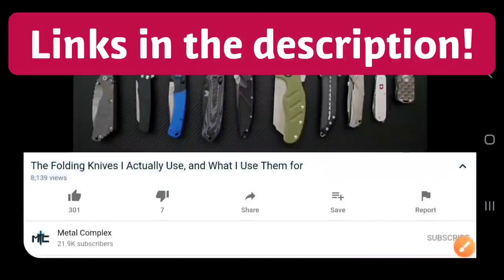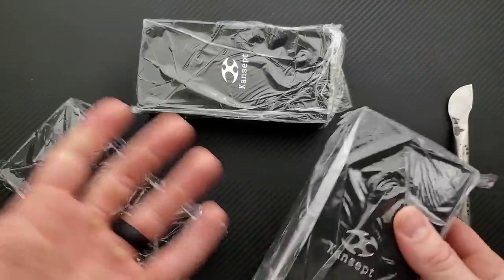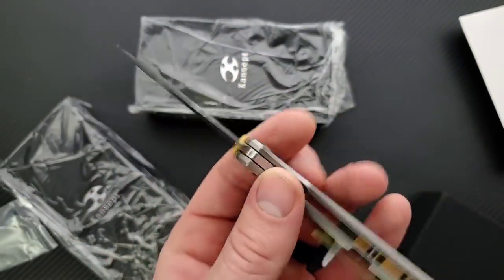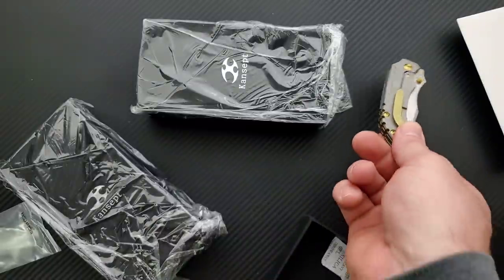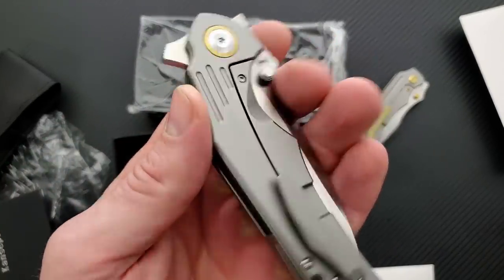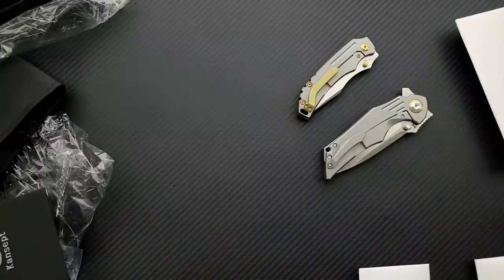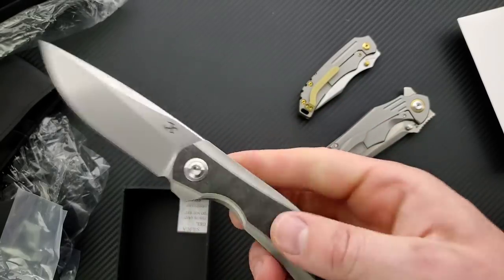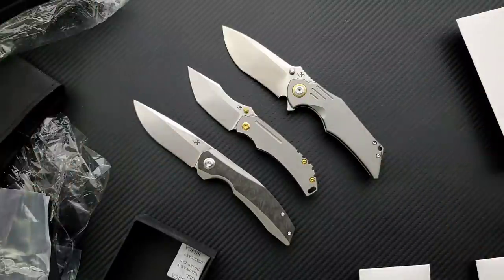Unboxing THREE Kansept Folding Knives! Accipter, Delta, and Pelican EDC! - First Impressions